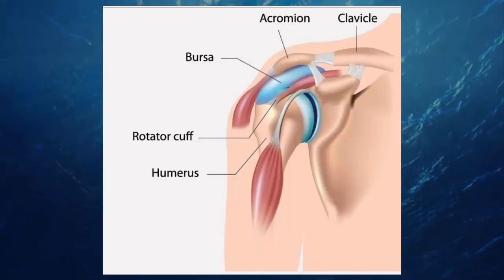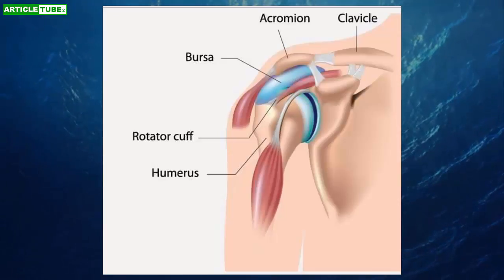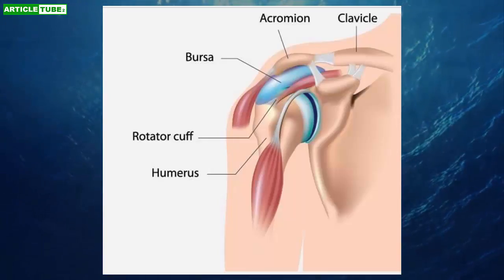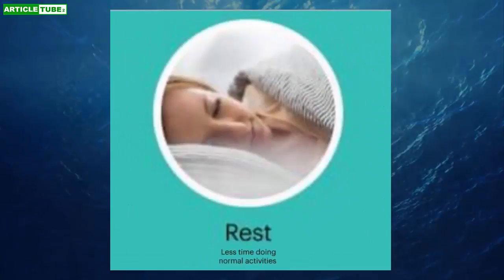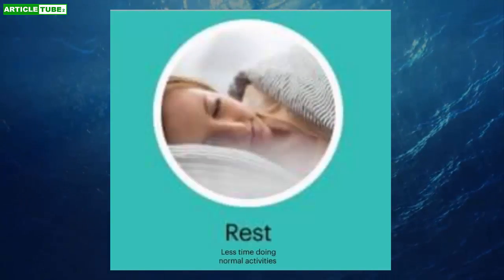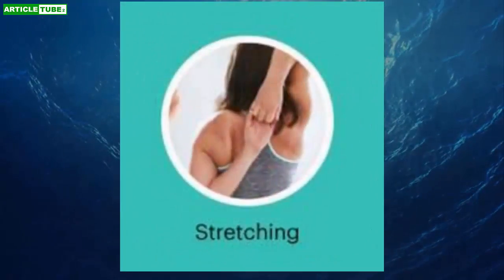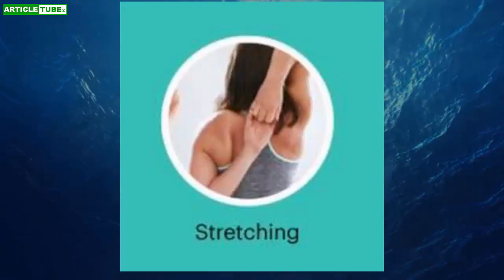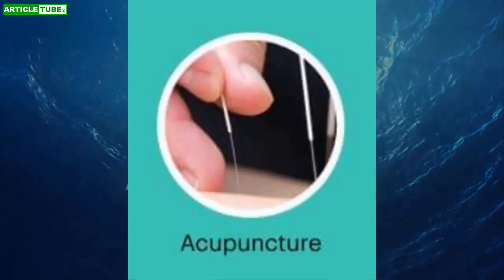Natural Treatments for Rotator Cuff Pain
Besides a rotator cuff tear, rotator cuff pain can also be causes be these problems:
Rotator cuff tendonitis is the repetitive overhead use of the arms during activities such as gardening, raking, carpentry, house cleaning, shoveling, tennis, golf and throwing.
Rotator cuff impingement is when the tendons of the rotator cuff are squeezed between the humerus and a nearby bone called the acromion.
Frozen shoulder occurs when the humerus adheres to the shoulder blade, causing shoulder pain and stiffness.
Subacromial bursitis happens when there is inflammation of the small sac of fluid, called the bursa, that cushions the rotator cuff tendons from a nearby bone called the acromion